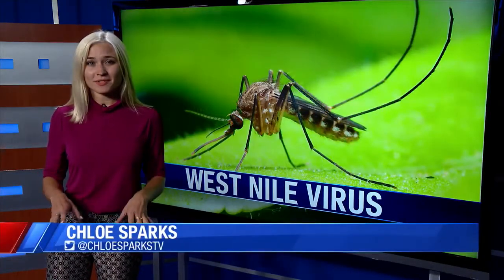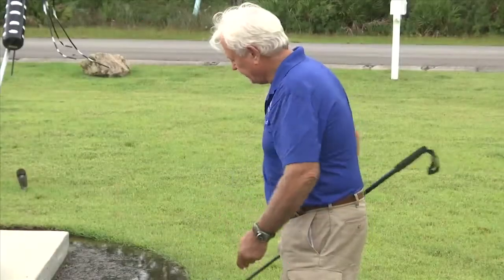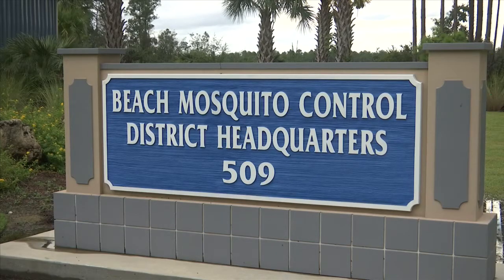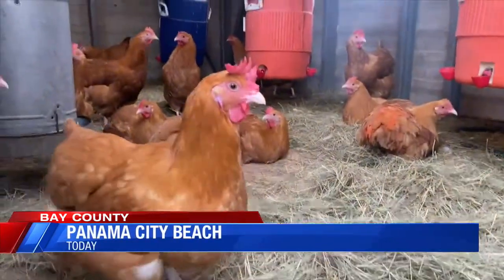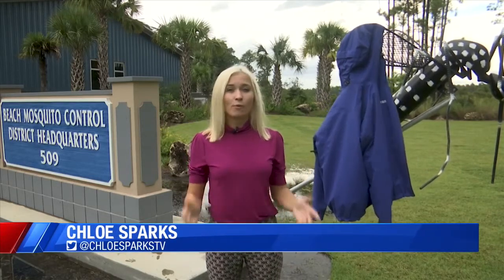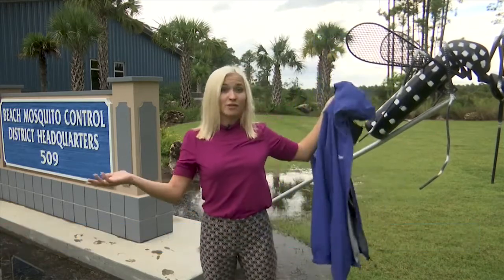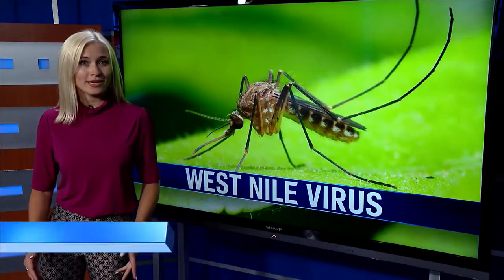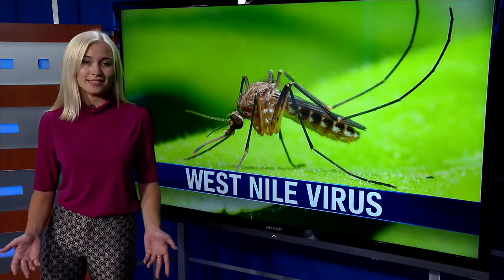Health Department officials issue mosquito-borne illnesses advisory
Bay County is already 20-inches above the yearly average for rainfall.